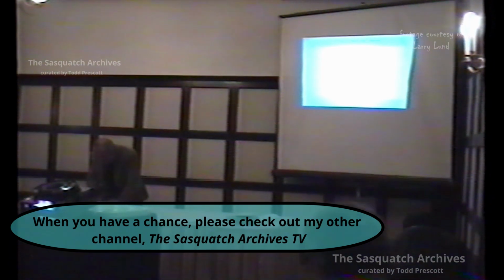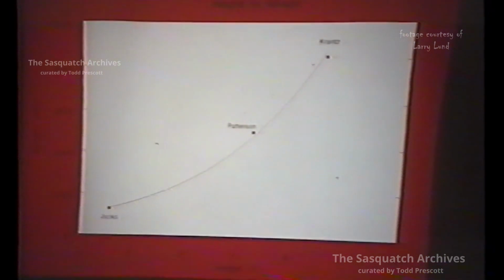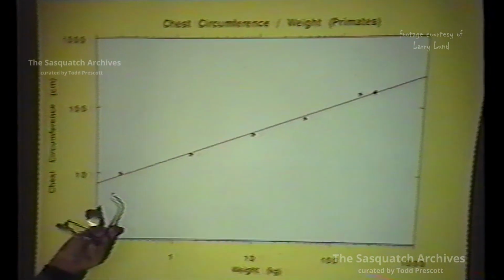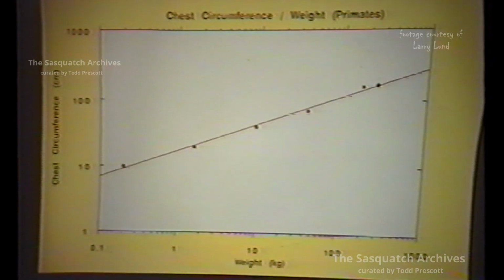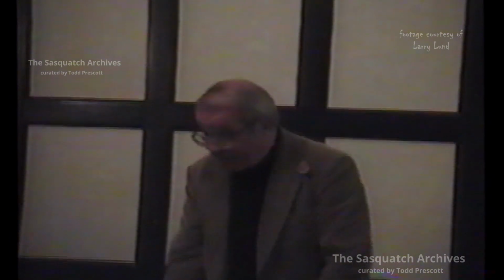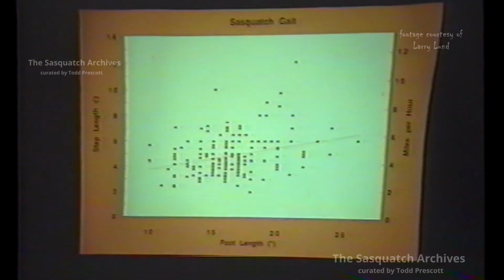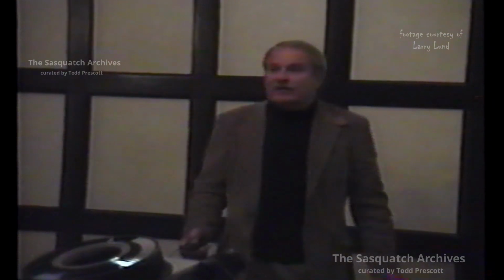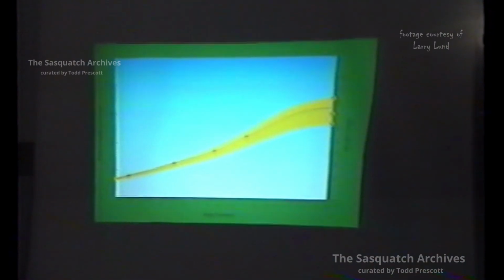1996 Sasquatch Daze with Dr. Henner Fahrenbach (part 2 of 2)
Many thanks goes out to Larry Lund (for videotaping the event), Gene Robinson (for getting the videos to my house), and Stephen Harvey for organizing the event.

On May 4–5, 1996 Sasquatch Daze took place in Harrison Hot Springs. Organized by Stephen Harvey, the event featured several speakers of high repute involved in Sasquatch research. This video will feature part 2 (of 2) of researcher and Dr. Henner Fahrenbach's presentation.

Purchases made at the merch stores helps to fund the content shared on this channel.

Cheers